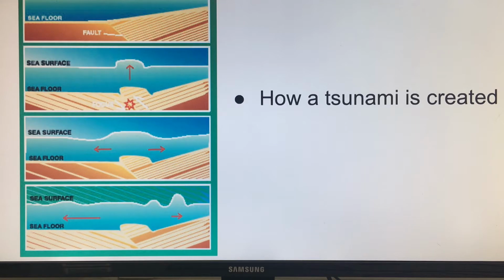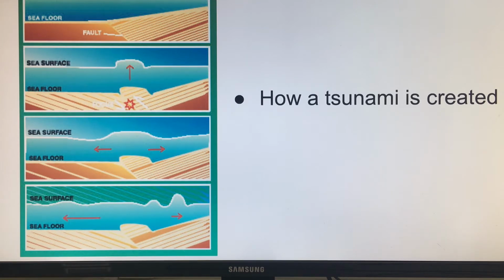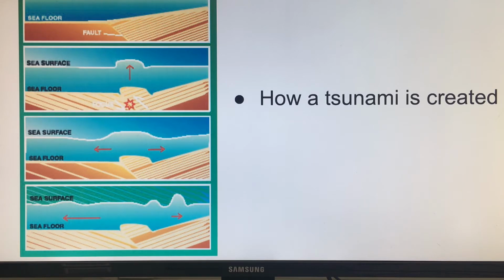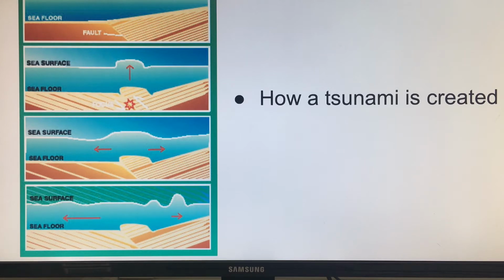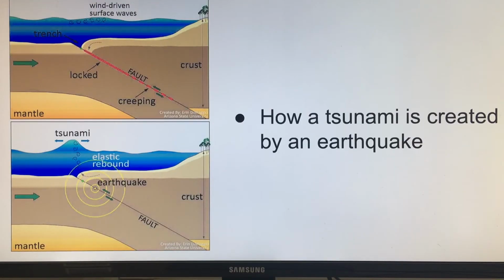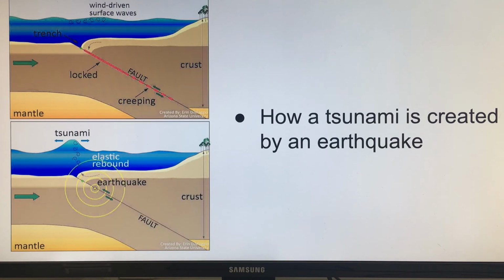Informative Speech - Communications 301 Caselli